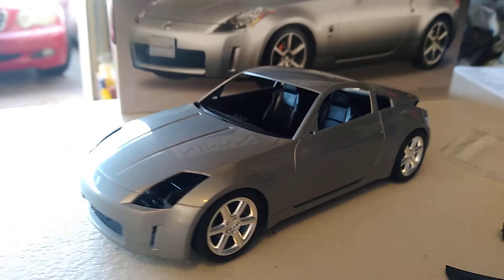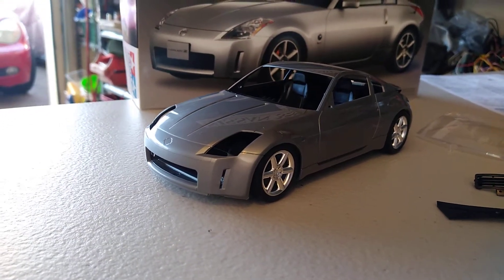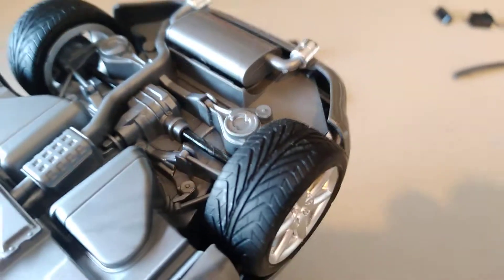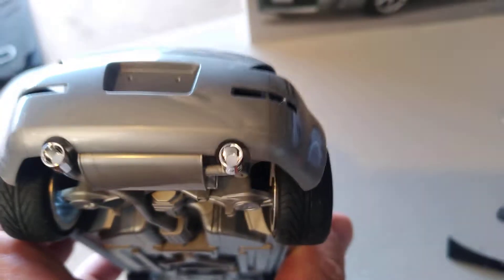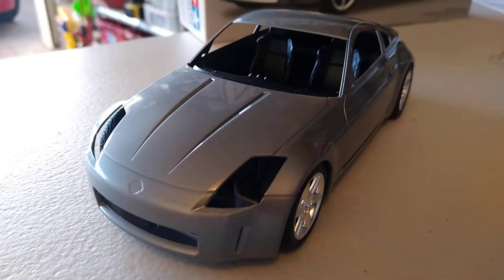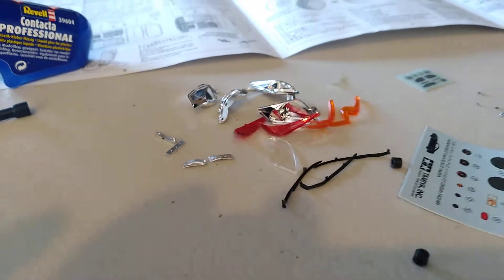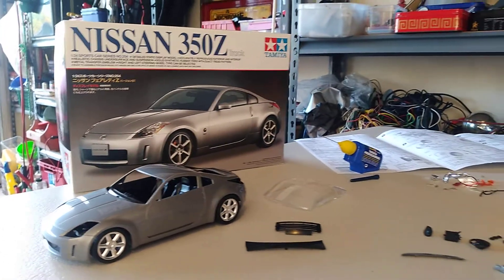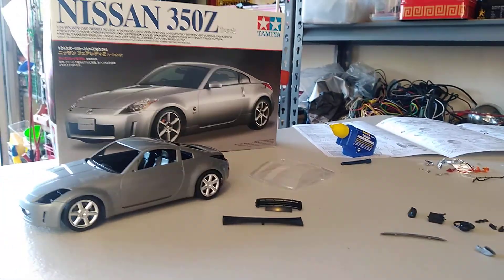Nissan 350Z, trial fit body to chassis...